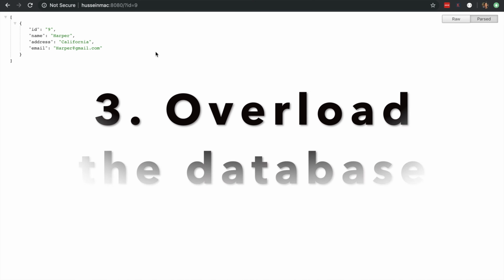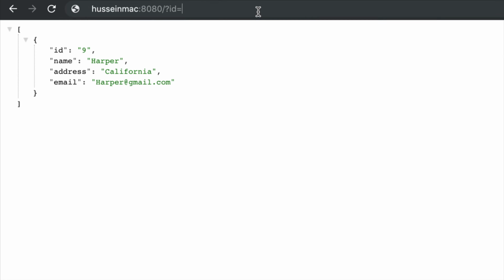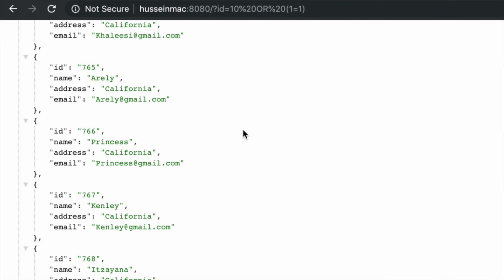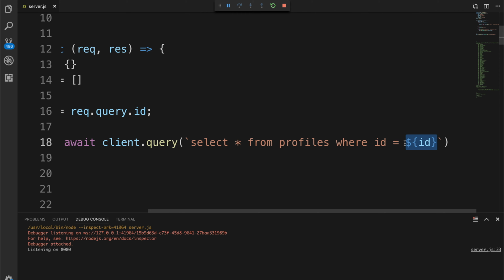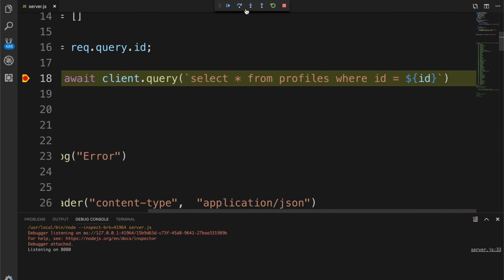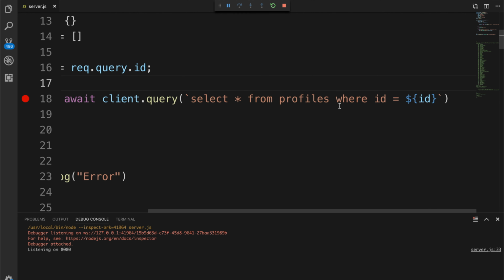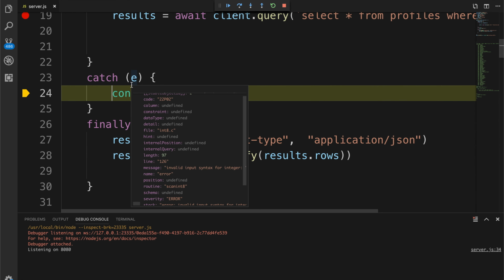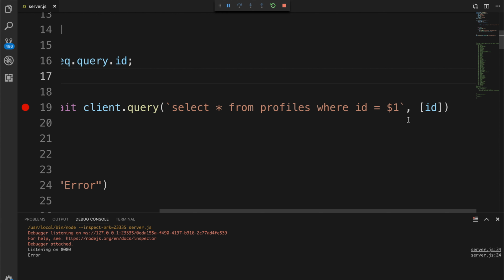Sql Injection Explained by Example with Express and PostgreSQL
Sql injection is a Type of an attack where an attacker can compromise a backend database.  This is usually done by using application inputs to sneak in malicious code which can alter the backend sql to either.

1. Do damage, like dropping a table or update the password of users
2. Retrieve more data that the original query is intended to!
3. overload the database and bring it down

In this video we will demonstrate how one might execute a SQL injection, we will show a SQL Injection example.
we will go through the code and then finally we will learn how to prevent it.

. SQLInjection Example
. Show the code using Express and node-postgres
. Preventing the attack

Stay Awesome!
Hussein